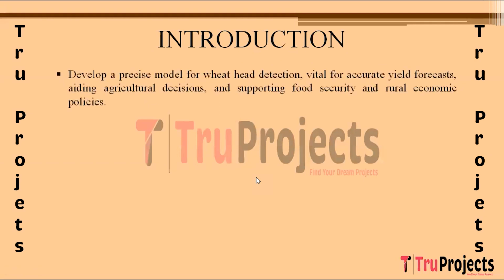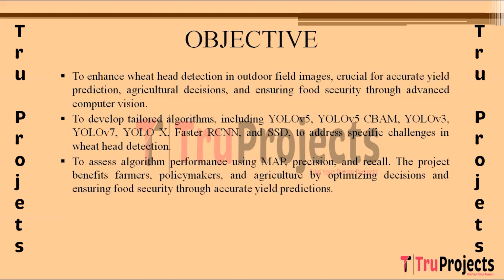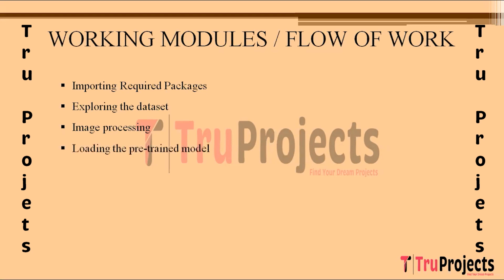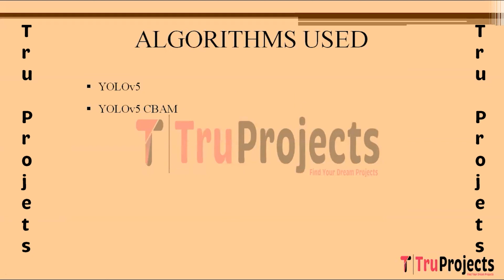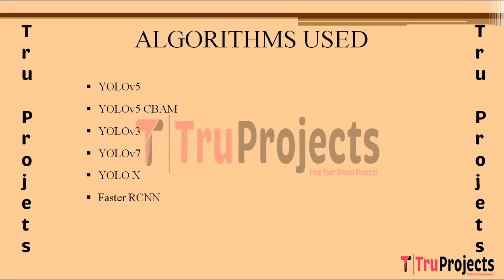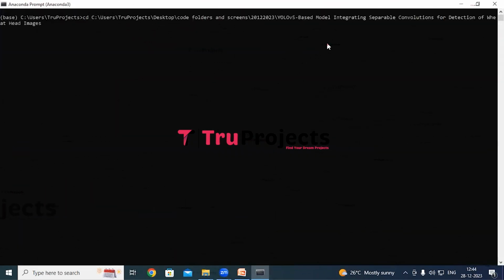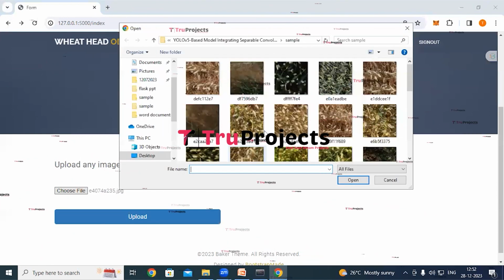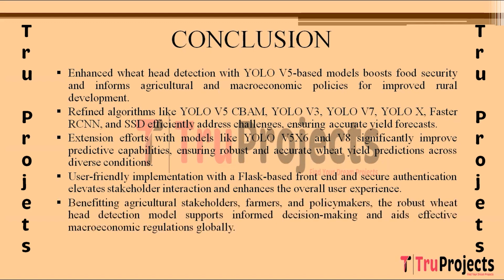YOLOv5 Based Model Integrating Separable Convolutions for Detection of Wheat Head Images